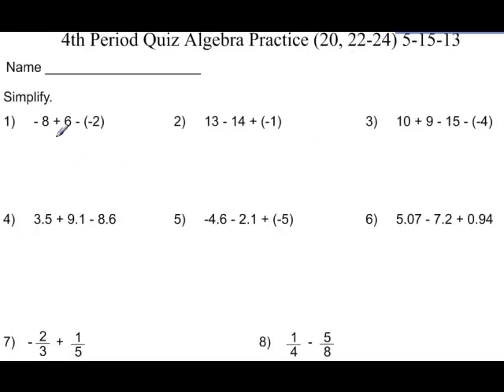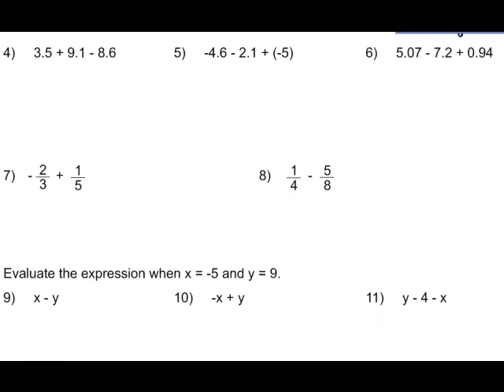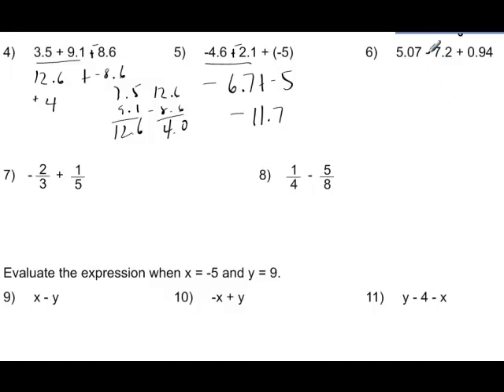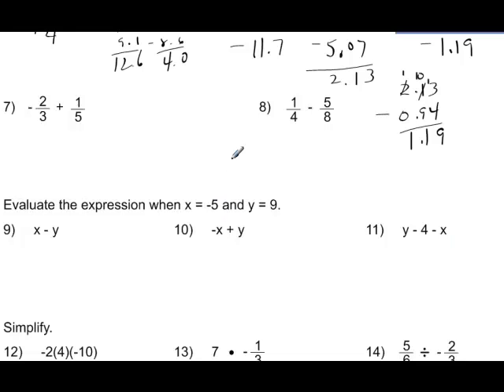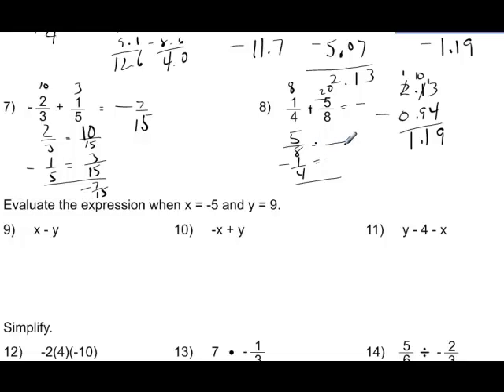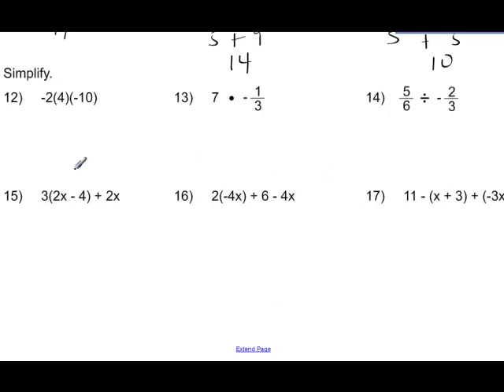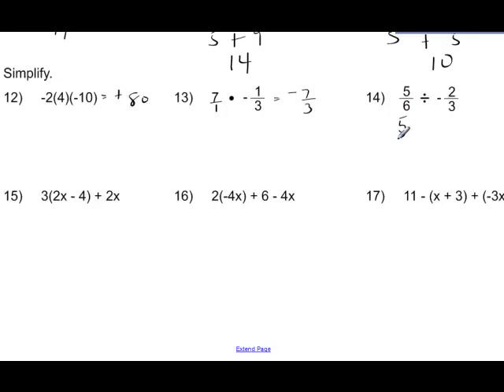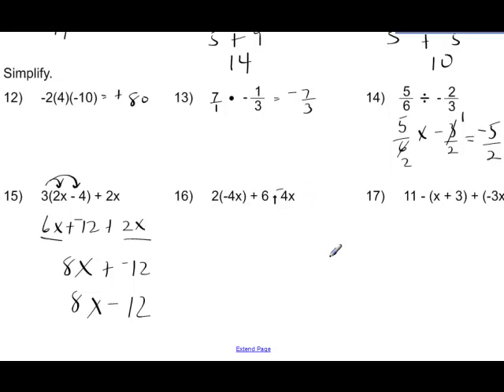vidsol_4th_per_quiz_alg_pract_20_22_24_5_16_13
Solutions for 4th Period Algebra Practice Quiz 5-16-13.